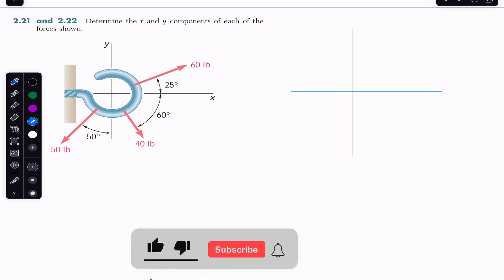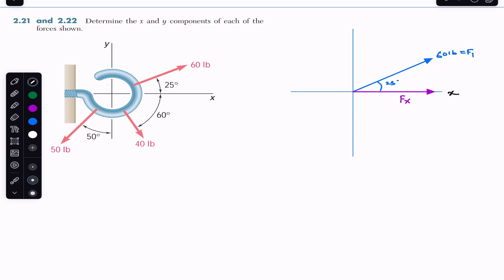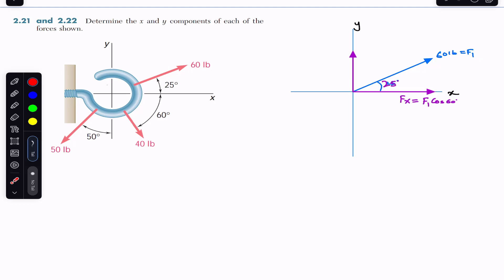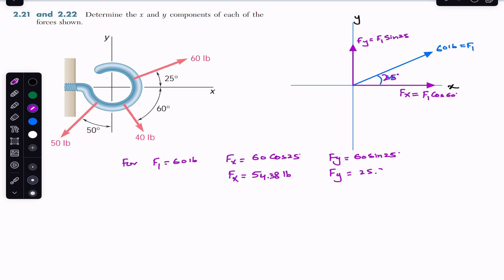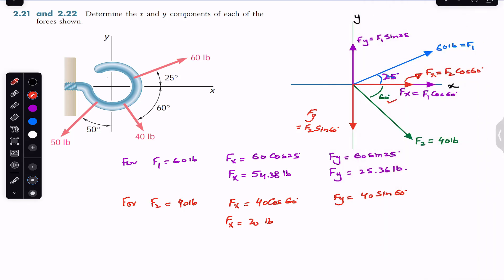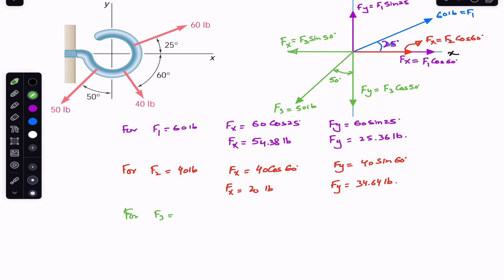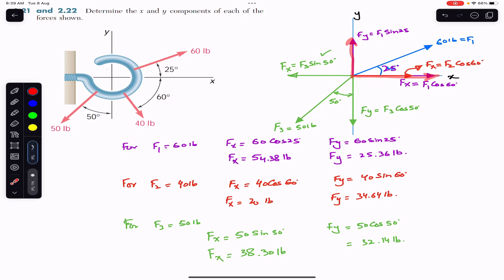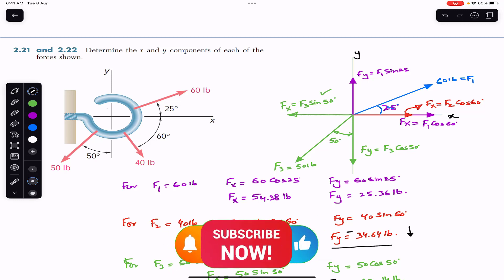2.22 Determine the x and y components of each forces shown | Vector Mechanics | Engineers Academy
Determine the x and y components of each of the forces shown

Resolve into x and y componets
Vector Addition
Vector Mechanics

2.21 Determine the x and y components of each forces shown | Vector Mechanics | Engineers Academy